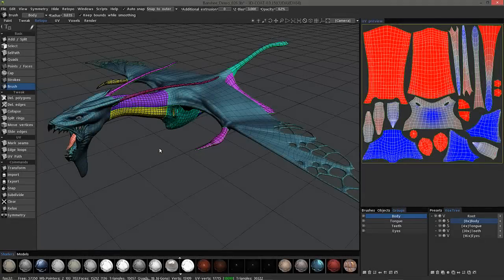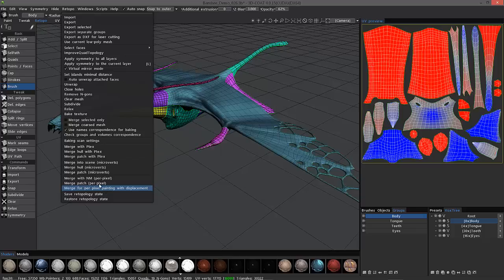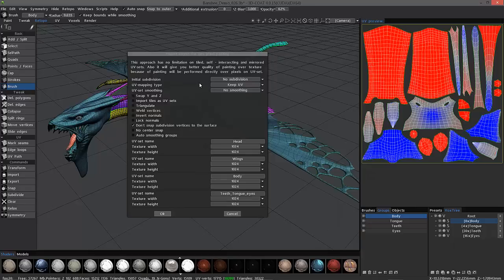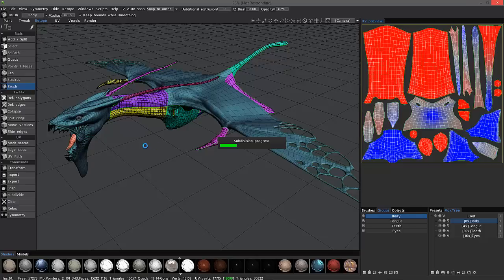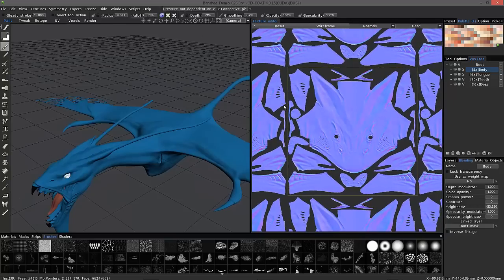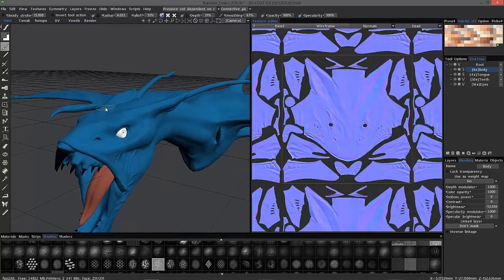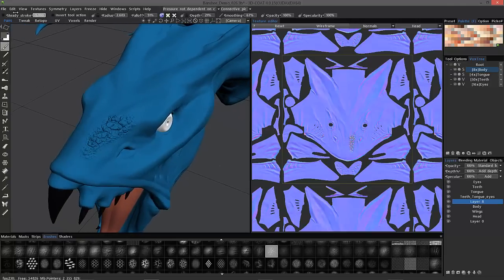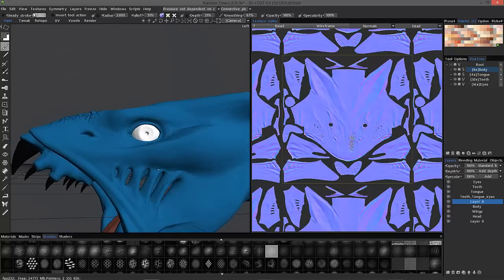Merge to PPP with Displacement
This video covers the 3rd and last Per Pixel Painting mode. which will bake the Voxel detail to a Displacement map rather than just a normal map, alone